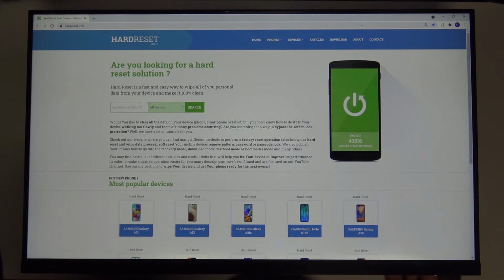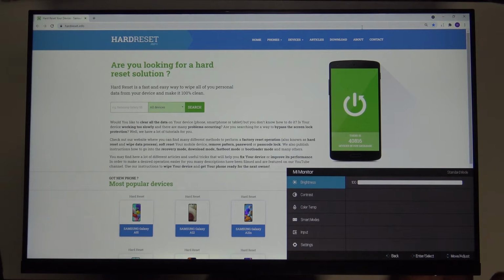How to Open Settings on XIAOMI Mi Desktop Monitor 1C - Change Settings on Xiaomi Display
Watch this video to learn how to open and adjust all settings on XIAOMI Mi Desktop Monitor 1C.  It is very easy all you need to do is to press one button XIAOMI Mi Desktop Monitor 1C front panel. Then you will be able to change all settings on XIAOMI Mi Desktop Monitor 1C.